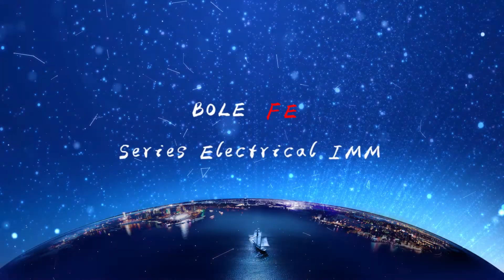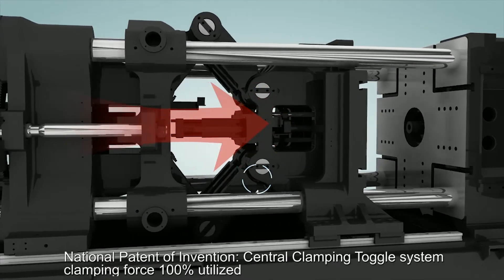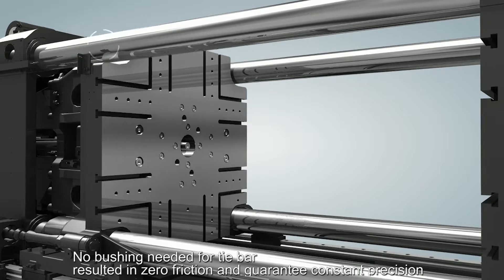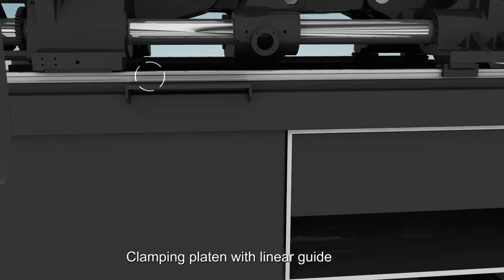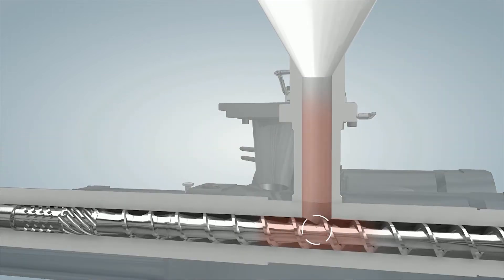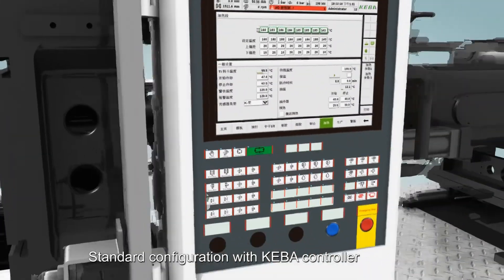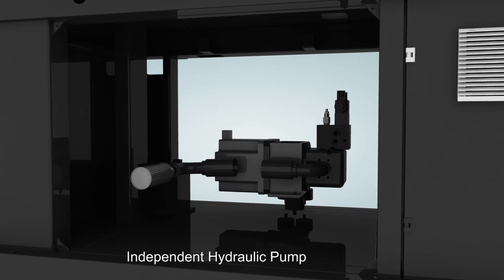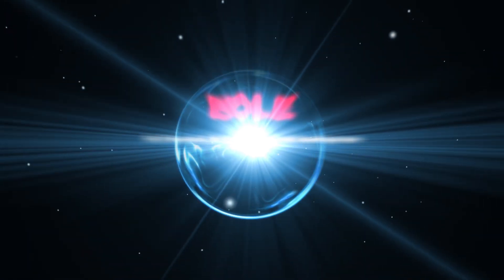Bole FE series Injection Moulding Machine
Electrical Injection moulding Machine
Compared to the traditional hydraulic injectionmoulding machine
Energy Saving
Efficient
Precise
Clean
High Speed
Quiet